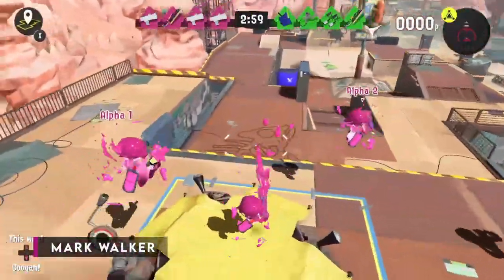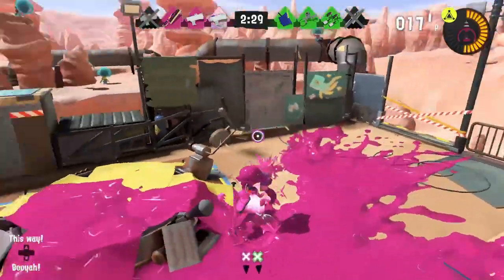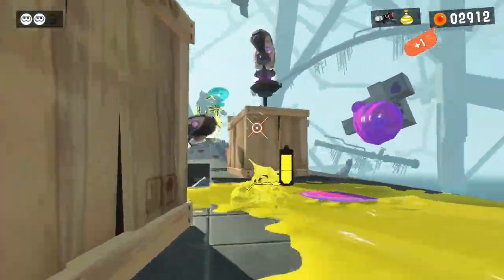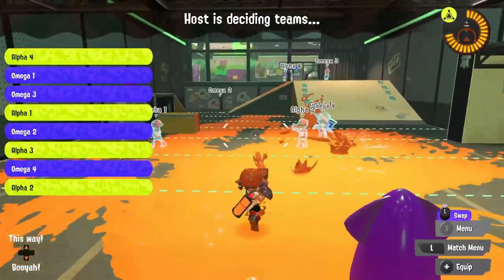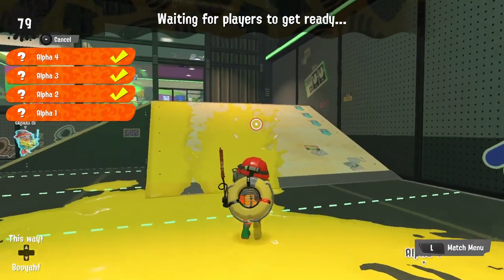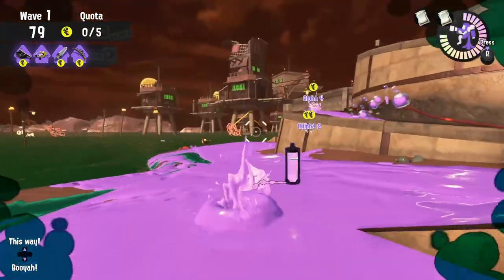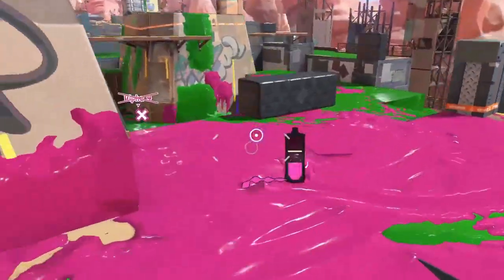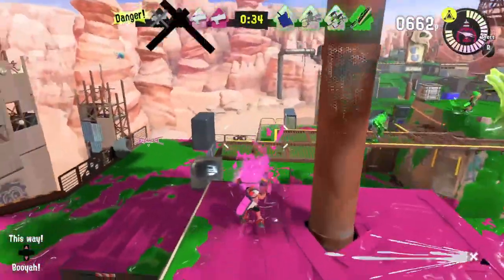Splatoon 3 Is Tough (Against Pro Players) | Showcase & Features!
A massive honour to be able to play through some parts of Splatoon 3 early and a thanks to Nintendo UK, here is everything you need to know about the game with an in depth preview! If you have any questions (and we're able to answer them) leave them down in the comments!

00:00 - Let's go!
00:15 - Save 10% on Eshop!
00:42 - Single Player
03:02 - Pro Player Destruction!
04:53 - Salmon Run Mode
05:53 - Handheld
06:04 - Takeaways
07:05 - Save 10%
07:35 - Me losing more!
08:00 - Watch another?

Looking for eshop credit in EU or US? Get OFFICIAL Nintendo Eshop Cards and other bits and bobs, at our new website and online store - Save 10% using code 'SWITCHUP' until the end of August 2022

Happy Gaming
Mark & Glen
SwitchUp
268,850